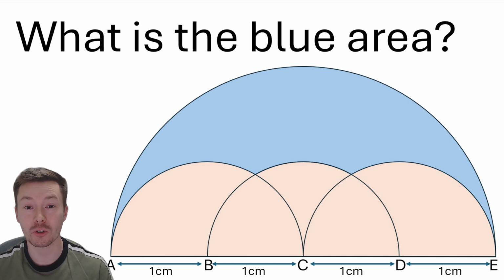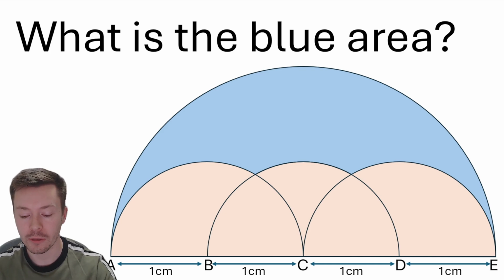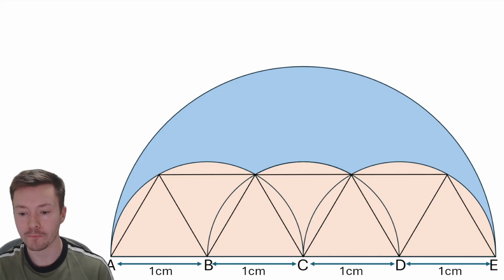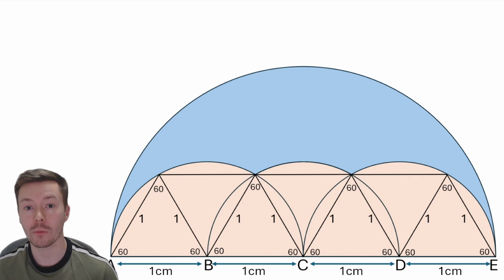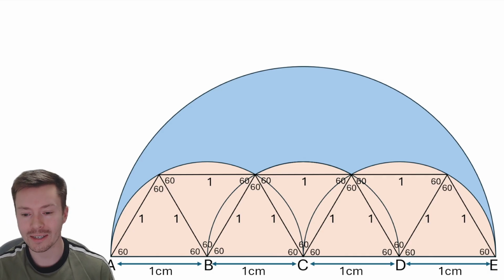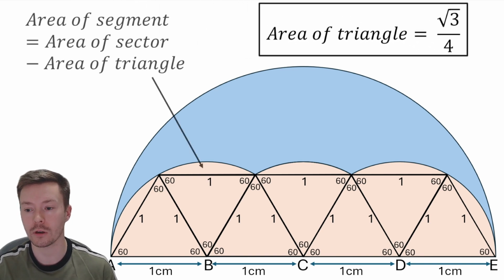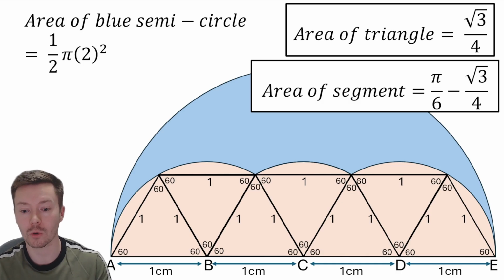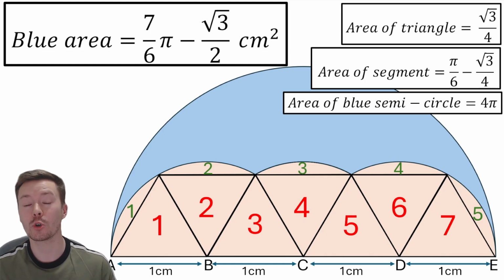What is the blue area in this semi circle?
A similar style of problem has been on previous GCSE papers. Did you know how to solve it?  Was your solution different to mine? Any feedback on the video is also greatly appreciated!